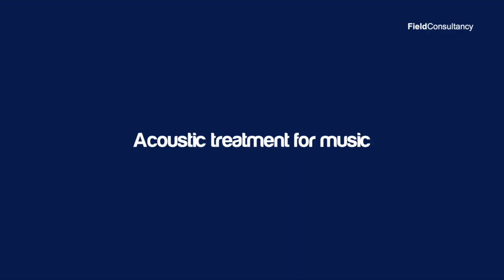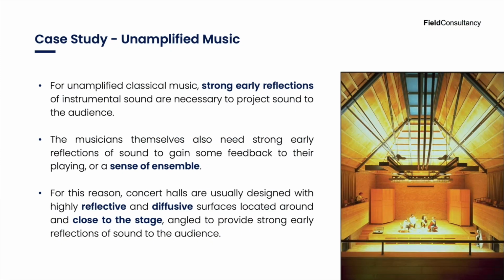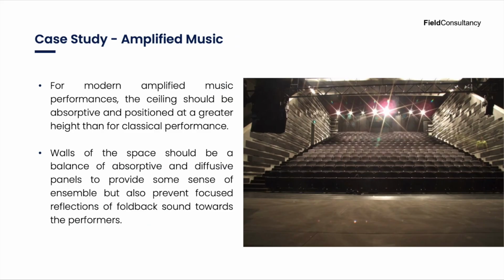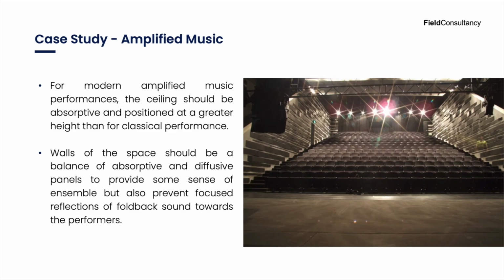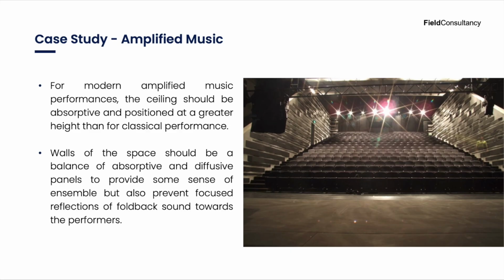2-2 Acoustic Treatment for Music